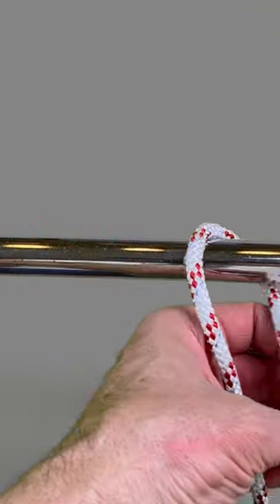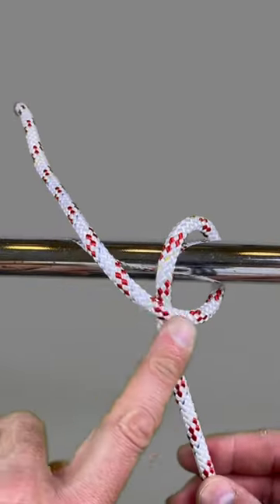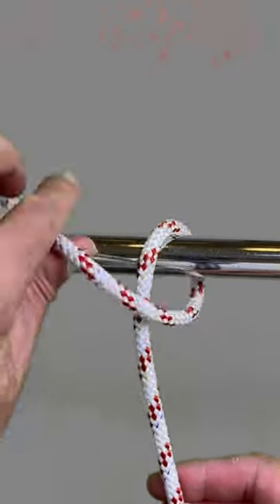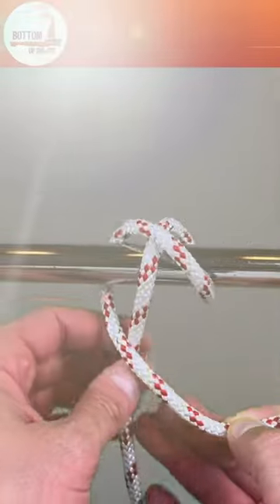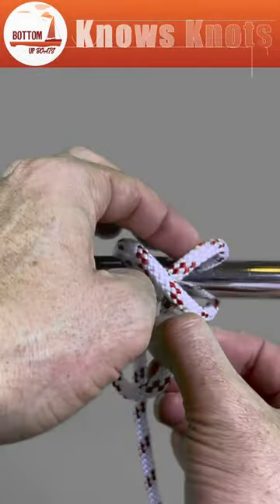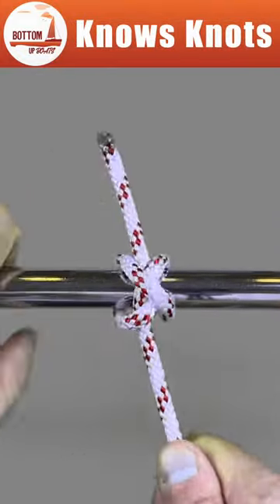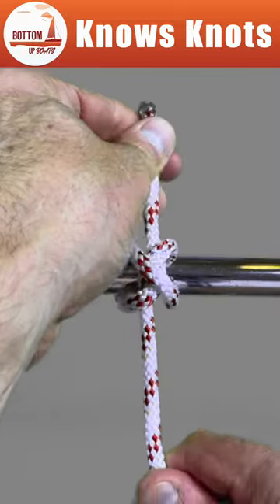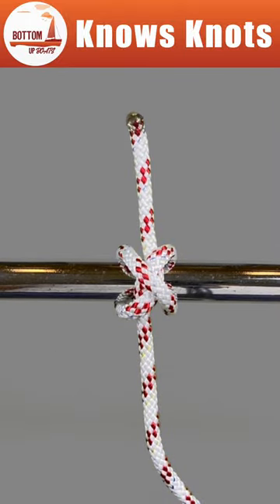How to tie a Constrictor Knot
The constrictor knot is one of the most effective binding knots.[Simple and secure, it is a harsh knot that can be difficult or impossible to untie once tightened.

It is made similarly to a clove hitch but with one end passed under the other, forming an overhand knot under a riding turn.

The constrictor knot can be used to secure your rope to any object or can even be attached to another length of rope. Many say that the use cases for the constrictor knot are only limited by your imagination.

We hope you enjoyed todays Knot Knots demonstration, if you are interested in increasing your knot tying knowledge why not pick up a copy of what many sailors still call the knot bible. First published in 1944 this book has stood the test of time. With over 3900 different kinds, from simple hitches to “Marlinspike Seamanship.” Mr. Ashley has included almost everything there is to know about them. Precisely named and classified (some new ones for the first time officially), they can be easily found in the big index. He tells when they appeared, something about their history, and what they are good for.

Thanks for supporting Bottom up Boats we how you enjoyed todays know knots tutorial where we demonstrated how to tie the constrictor knot !